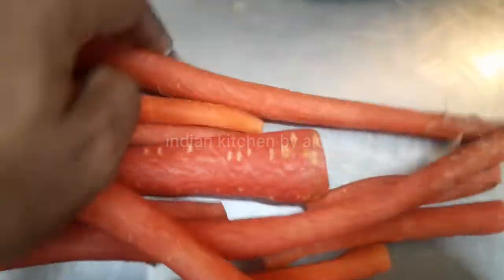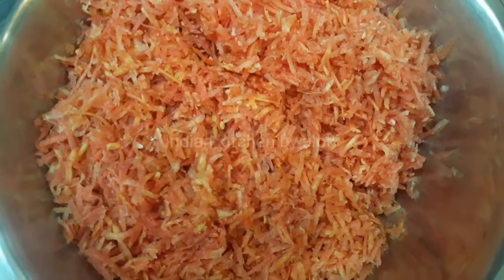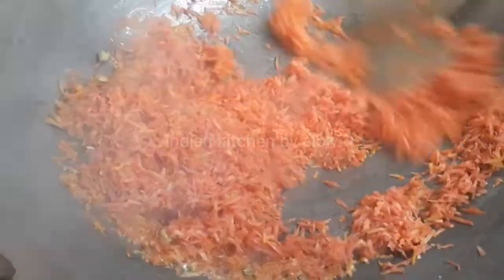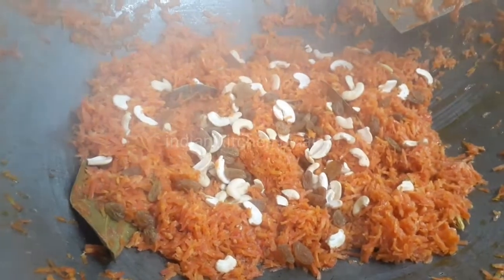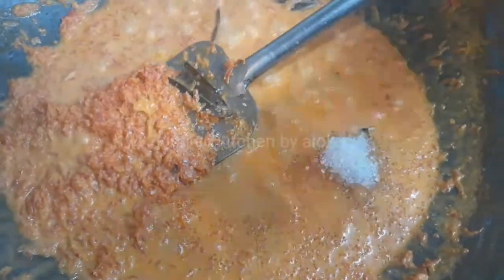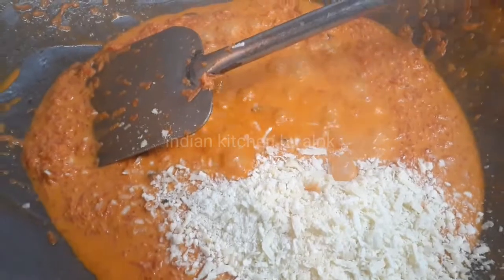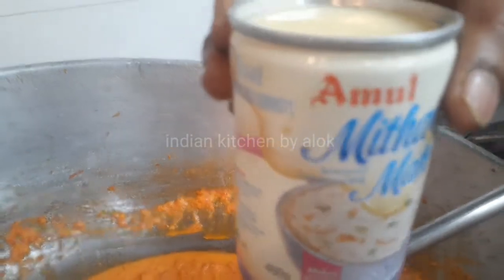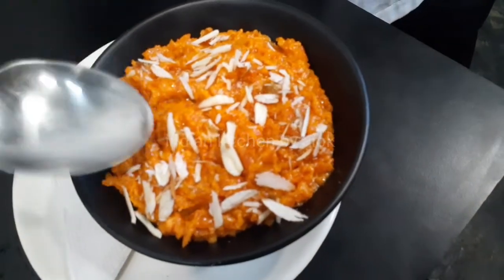Gajar Halwa Recipe- Bangali sweets recipe Gajar Halwa | গাজরের হালুযা রিসেপী | gagor ki halwa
gajar ki halwa recipe
খুব ভালো সুইট একটা রেসিপি

fruit cake recipe

chicken with satay vegetables

chicken pakora

chicken with vegetables soup

chicken Biryani

tandoori Pomfret

briyani masala recipe

Chicken grilled sandwiches

chop masala

DAL TARKA

stuffed tangrie kabab

mint Chutney

veg cuting

punjabi mutton curry

KFC chicken

chilly chicken

chicken rashmi kabab

kadai paneer

indian kitchen

alok.indian kitchen